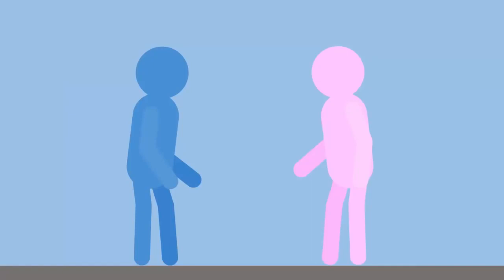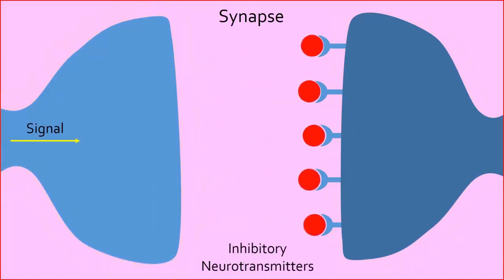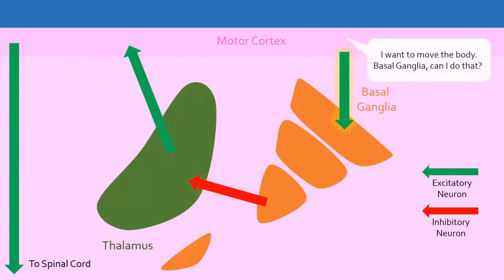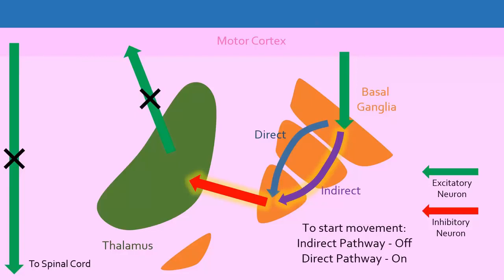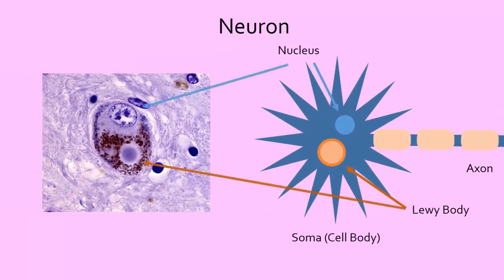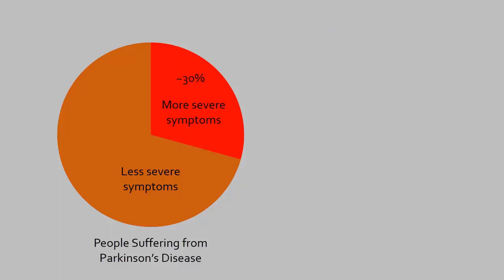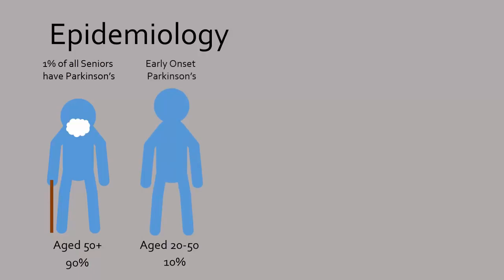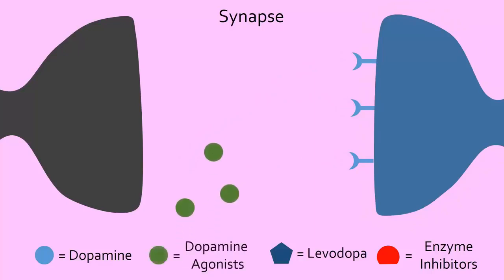Parkinson's Disease (الشلل الرعاشي)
Scientific Project. Section 6EI